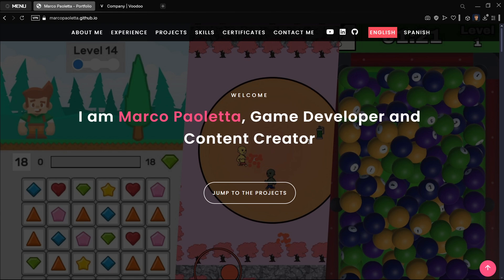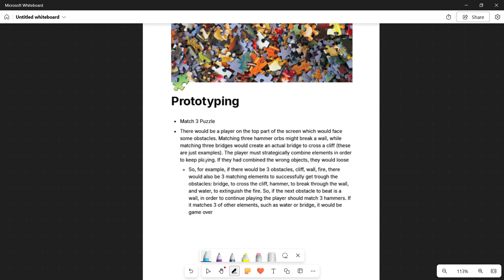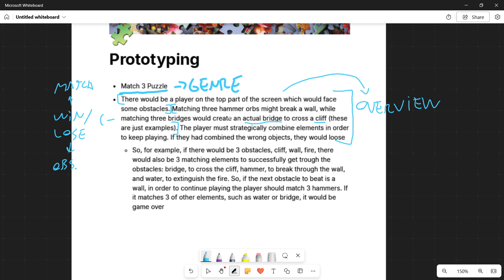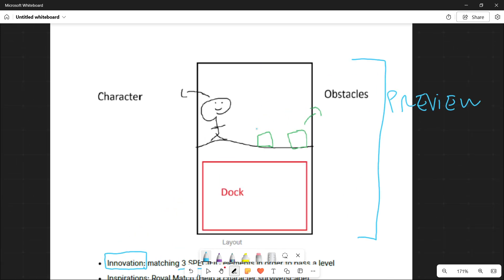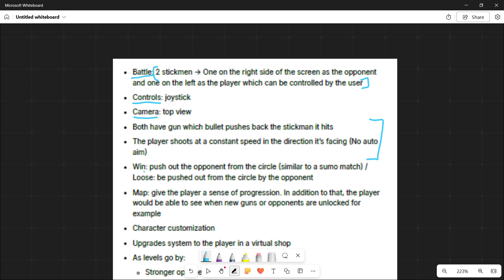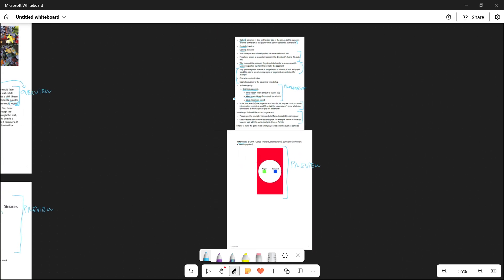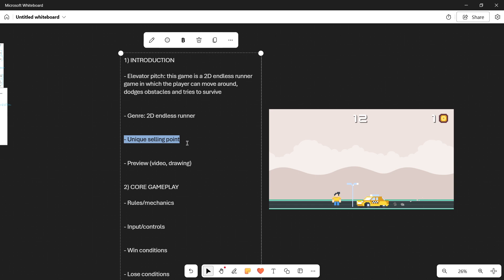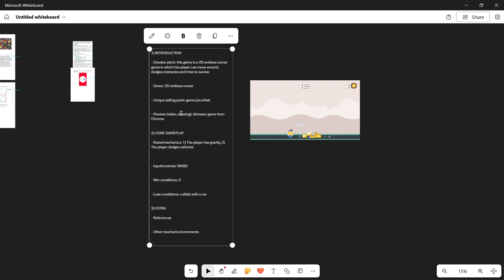Why Most Godot Games Fail at the Idea Stage (Fix This First!)